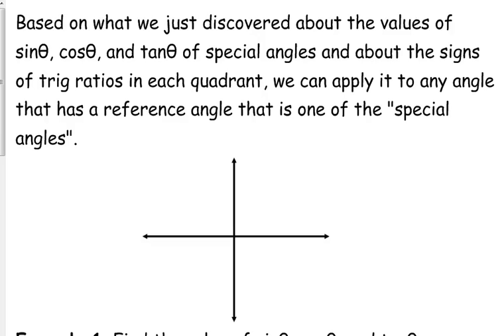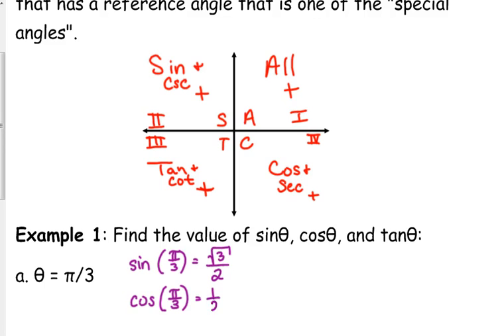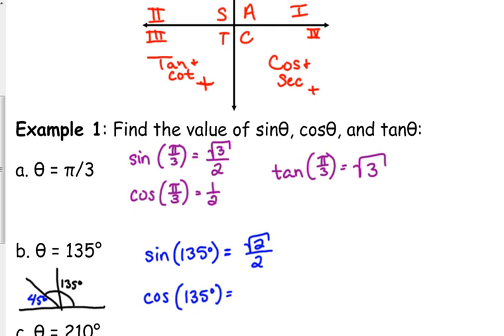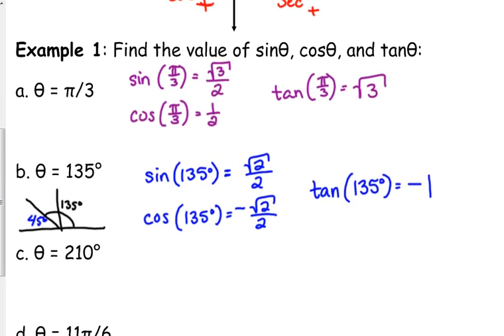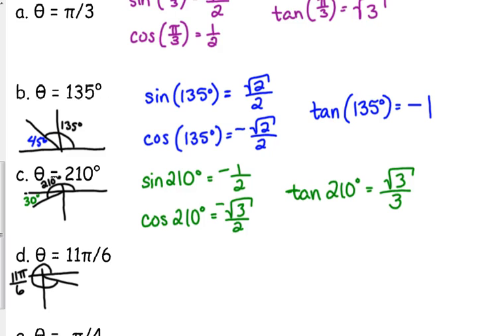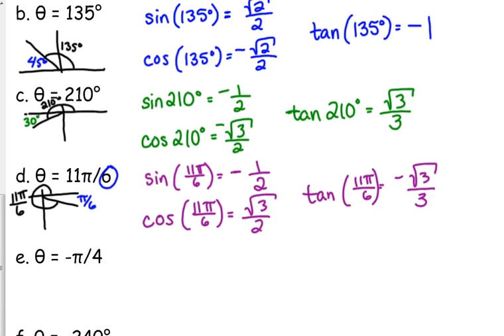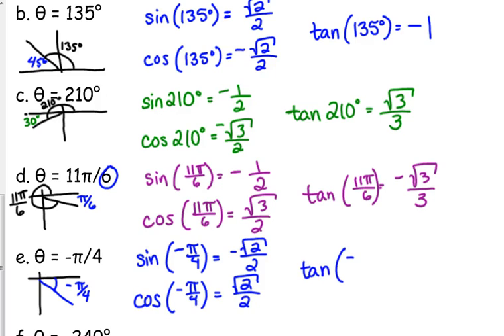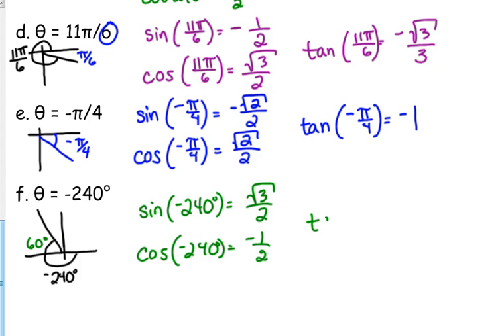Day 15 Lesson~Evaluating Trig Ratios of Special Angles